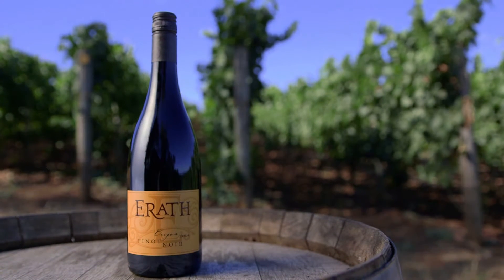Erath – 2014 Erath Oregon Pinot Noir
Erath winemaker Gary Horner describes the 2014 Oregon Noir